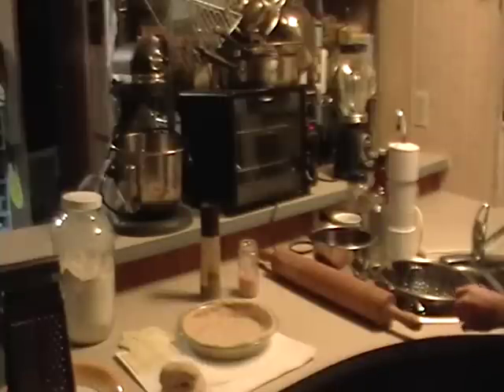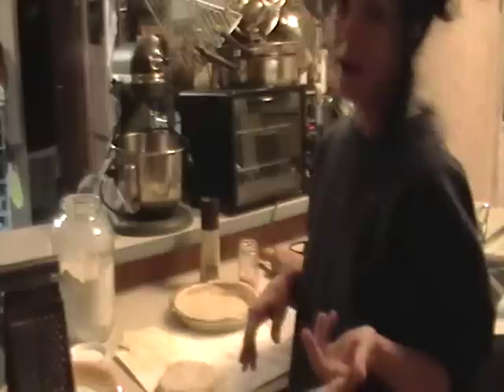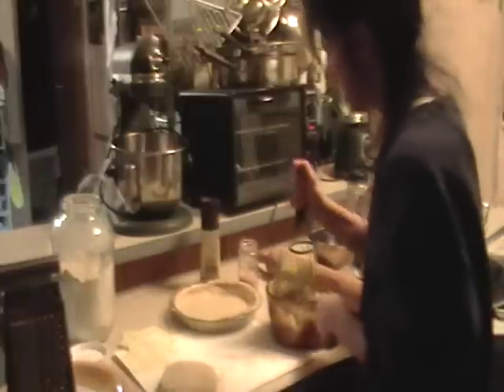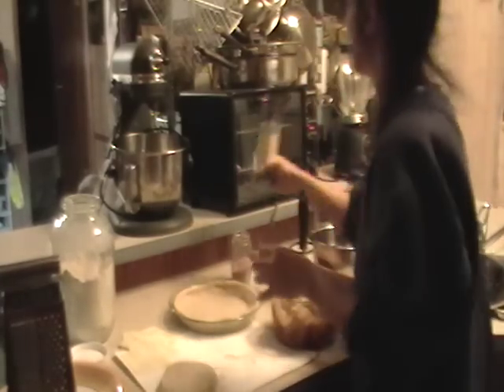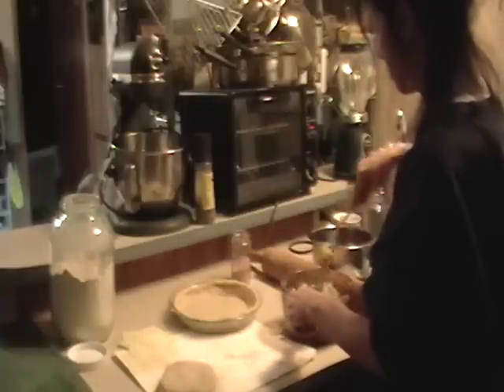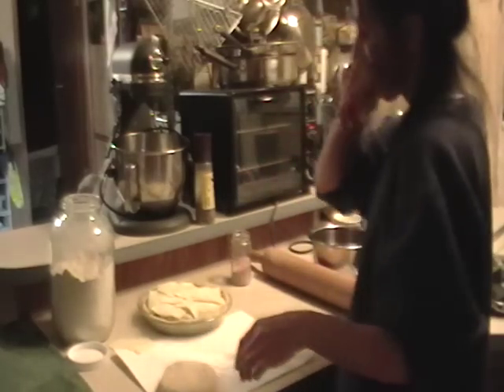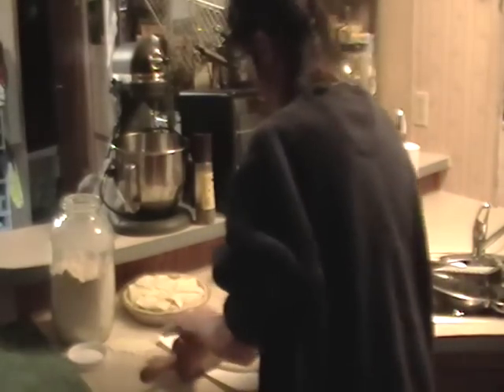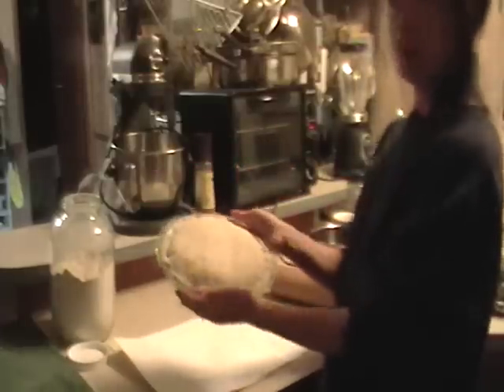Pagash aka Perogie Pizza, potato stuffed pie.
making a delicious mashed potato stuffed "pizza".